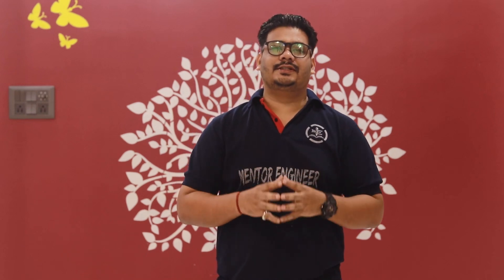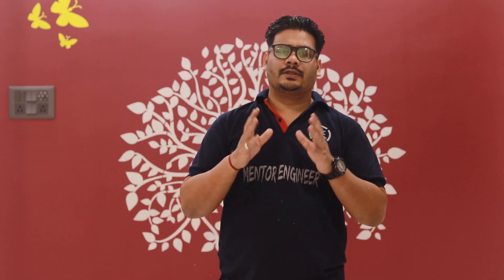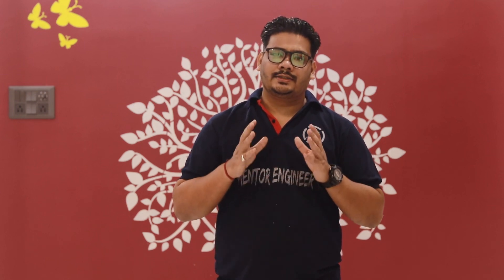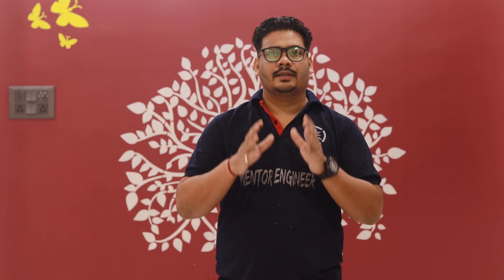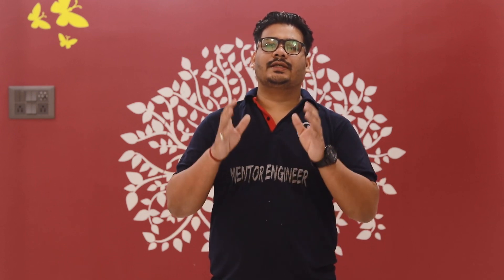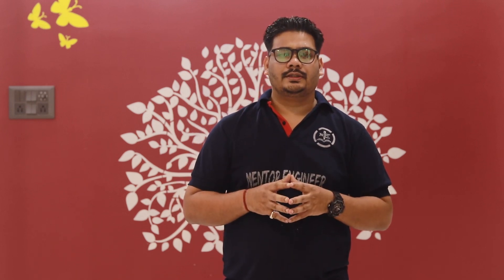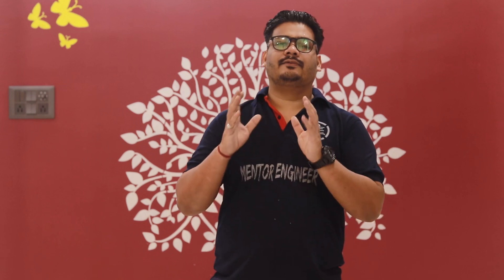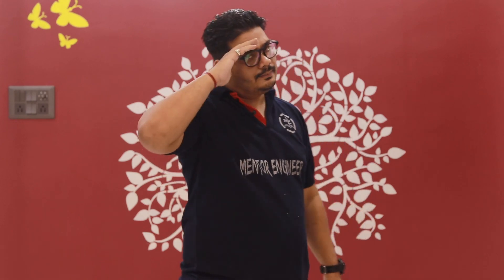tamil nadu neet Cutoff 2020|neet cut off 2020 tamilnadu government colleges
Topics Covered :-

           Team
MENTOR ENGINEER